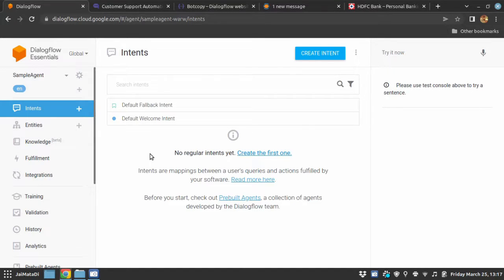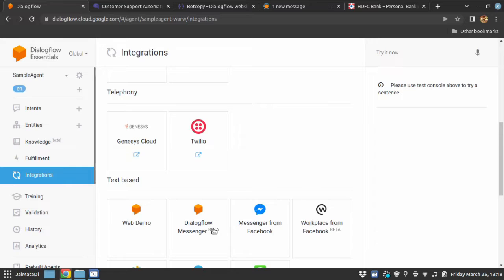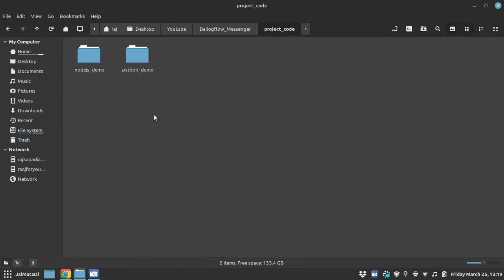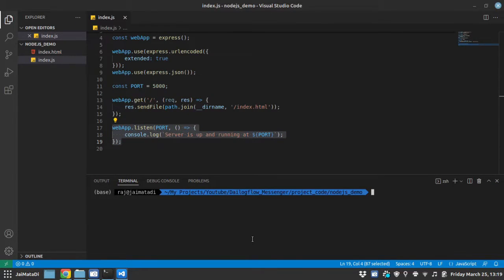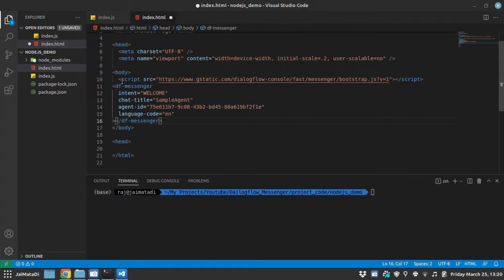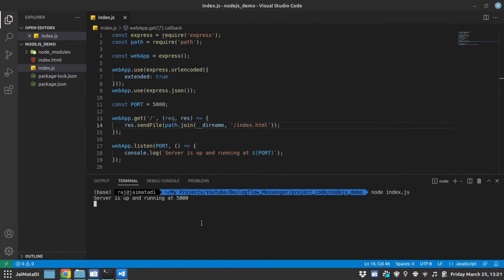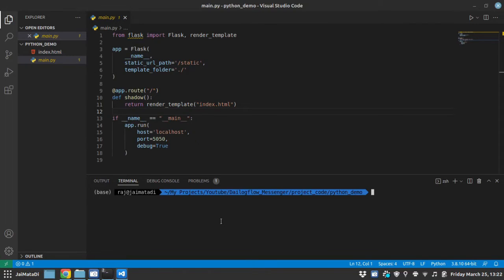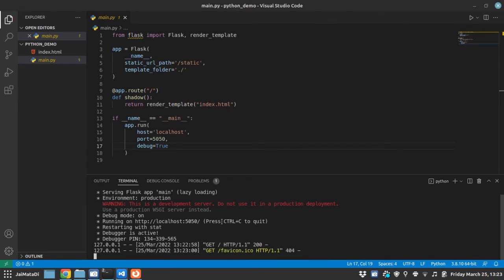Dialogflow Messenger [Part - 1] | Connect to your website | Connect Dialogflow agent to your website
Hello friends,

In this video I will show you how you can connect your existing chatbot to your or any website in few simple steps.

There are many third party service available that will connect your Dialogflow agent to your website, there are advantages as well, but to just get started with an agent on your website Google Dialogflow Messenger is a good solution.

Chapters:
0:00 Intro
1:40 Dialogflow Messenger
2:45 NodeJS server
4:50 Python server
6:25 Endings

Peace.